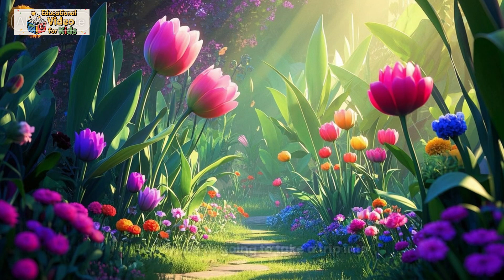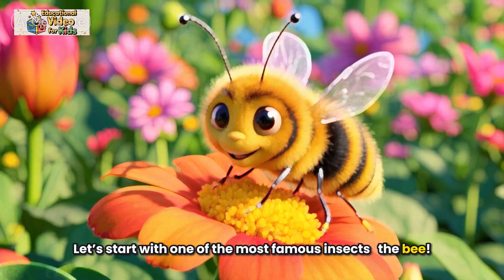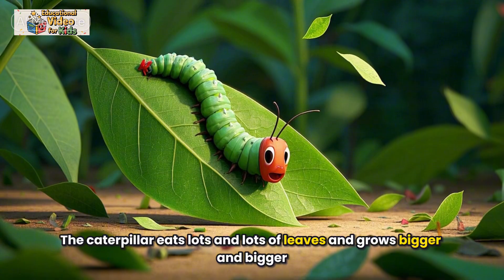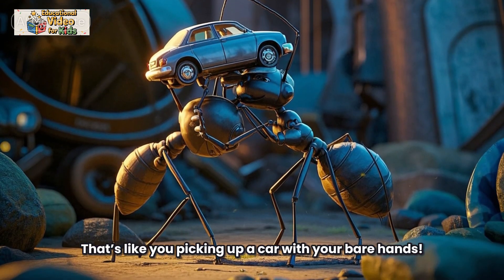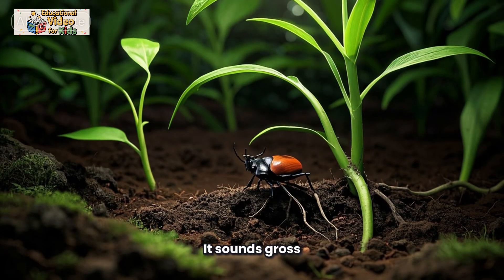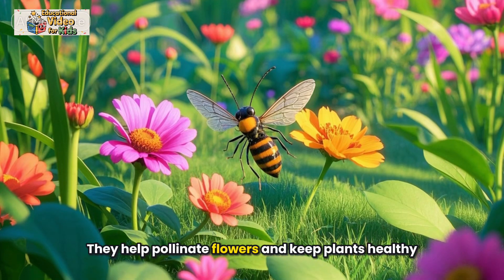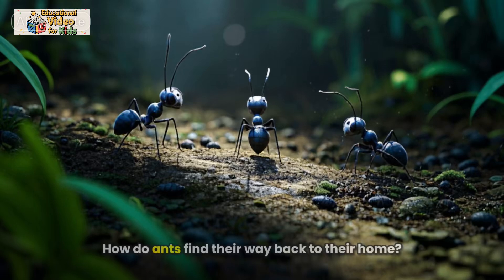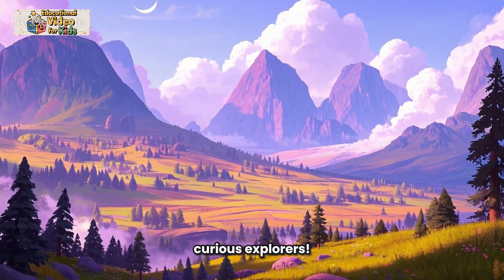The Secret World of Insects: Incredible Bug Facts for Kids!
Get ready for a wild adventure as we dive into the secret world of insects! From busy bees to colorful butterflies and sneaky beetles, discover fun facts and amazing secrets about the tiny creatures all around us. Perfect for curious kids who love to explore nature and science!